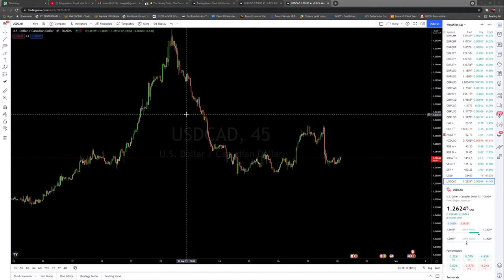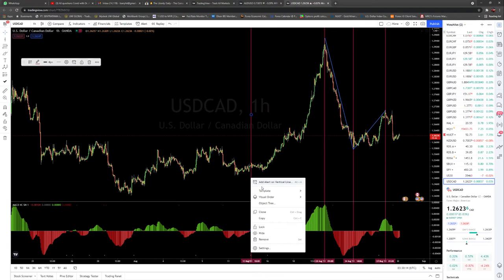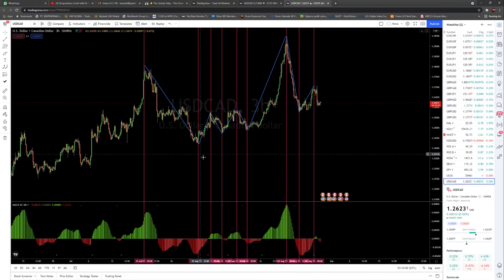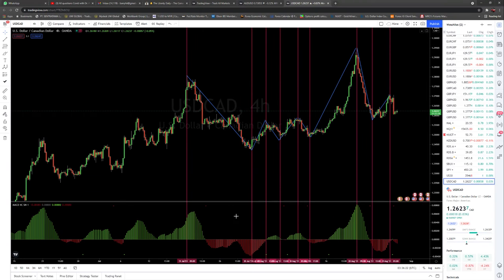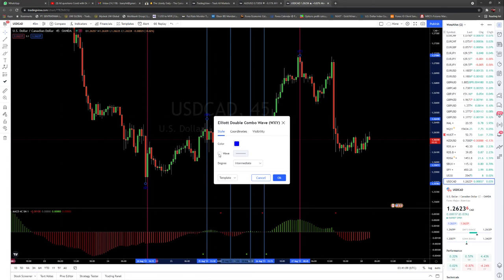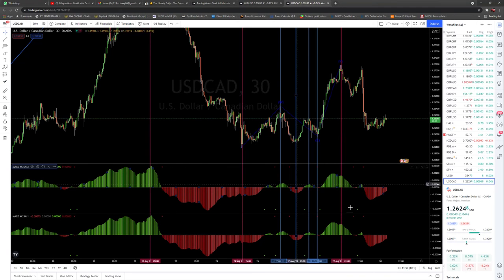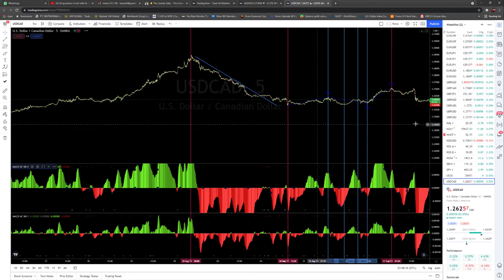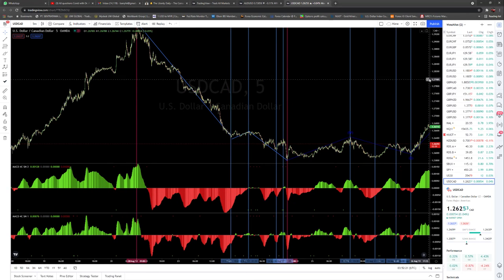Use MACD to count wave